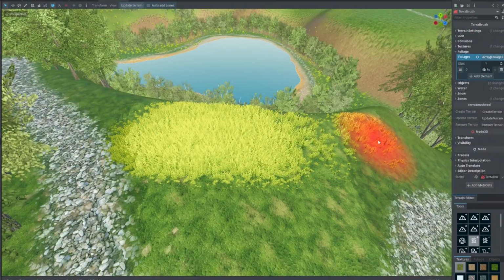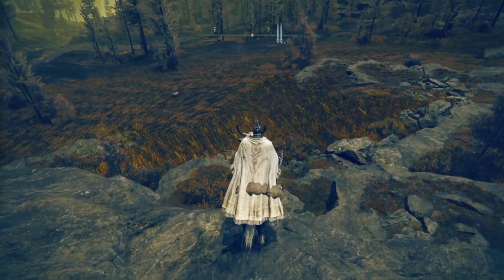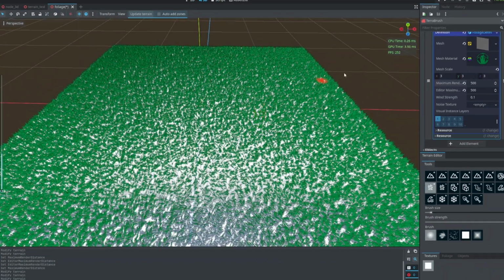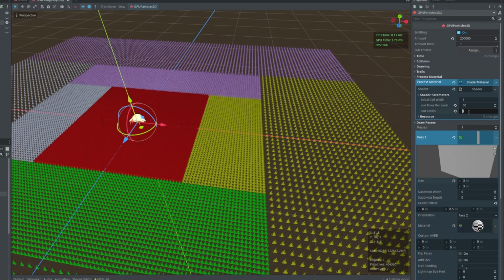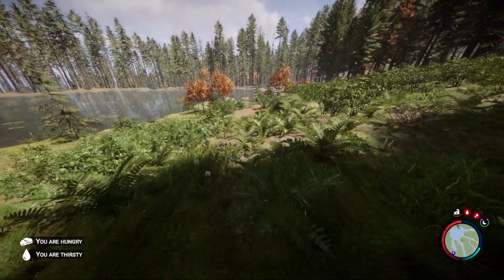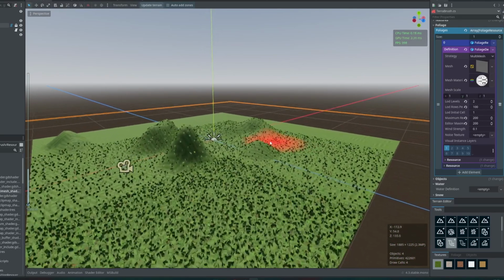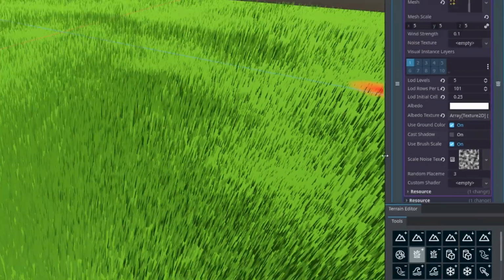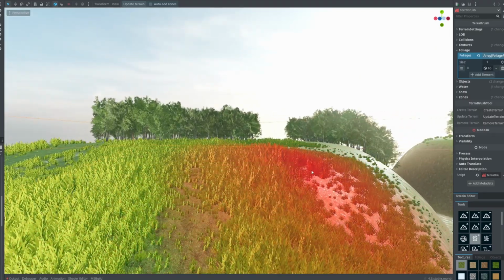Better Grass For Your TERRAIN in Godot! - TerraBrush DevLog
In this devlog, I talk about how I improved the grass system in TerraBrush, my Terrain plugin for Godot.